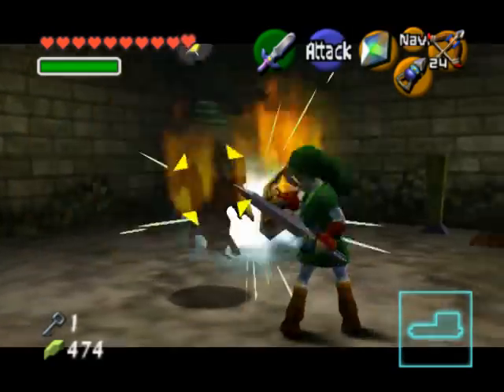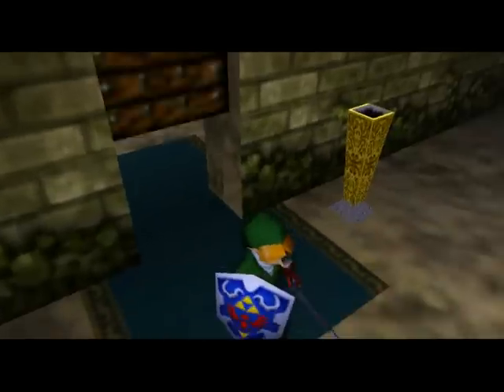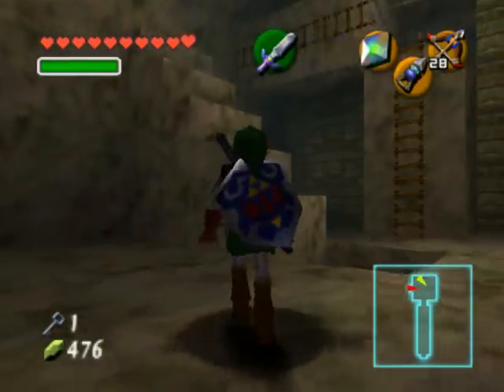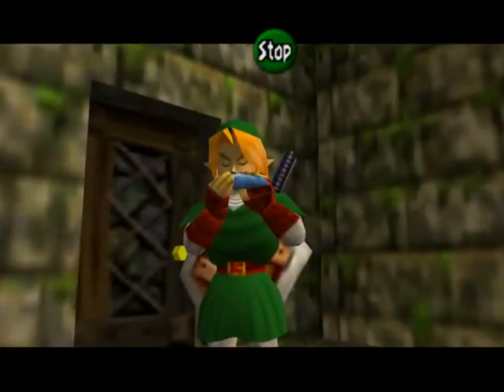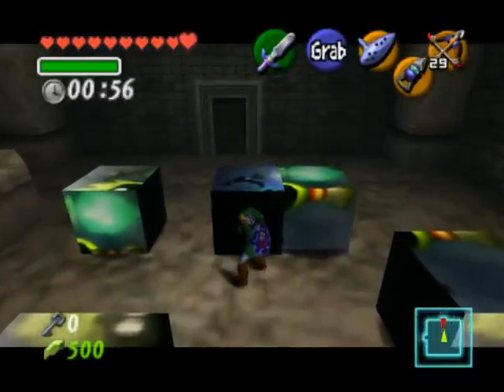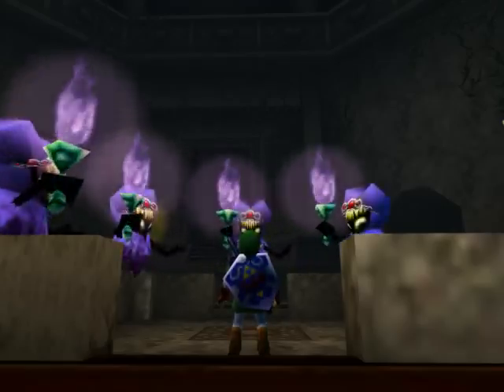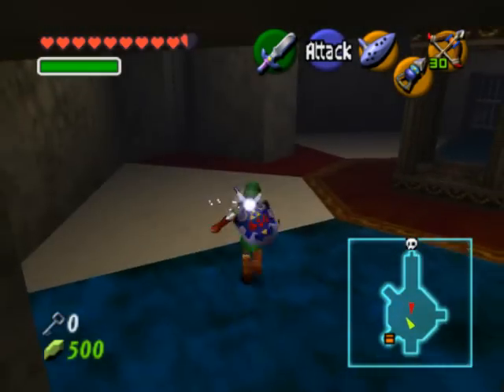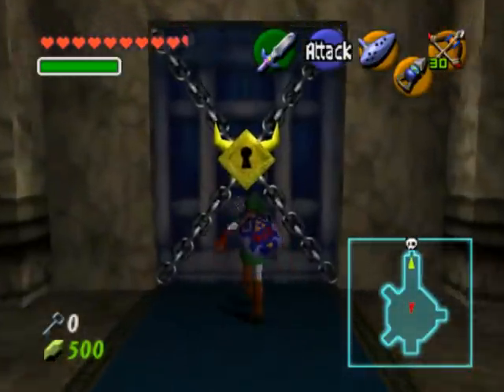Legend of Zelda Ocarina of Time Walkthrough 07 (6/8) "Forest Temple: Part 3"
~ Chapter 7: Forest Medallion
~ Part 6 of 8: Forest Temple, Part 3

==Contents==
0:03 Shooting The Pictures
0:37 Joelle (Red), 1st Poe Sister
1:41 Beth (Blue), 2nd Poe Sister
2:40 Compass
3:15 Wallmaster, ahh!
3:45 Green Bubbles
4:00 Frozen Eye Switch
4:43 Scarecrow Shortcut
5:20 "The Ceiling Is Falling!"
6:03 Flipping Block Puzzle
6:44 Amy (Green), 3rd Poe Sister
7:42 Meg (Purple), 4th Poe Sister
8:53 Elevator
9:15 Wall Pushing Puzzle
9:55 Gold Skulltula #53
10:19 Opening The Boss Door